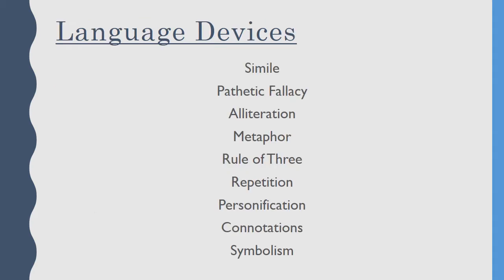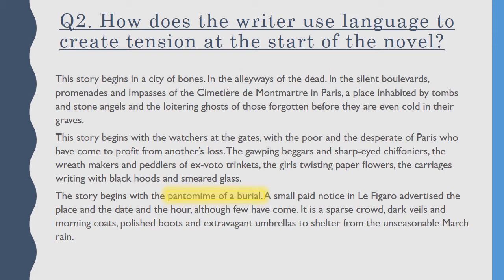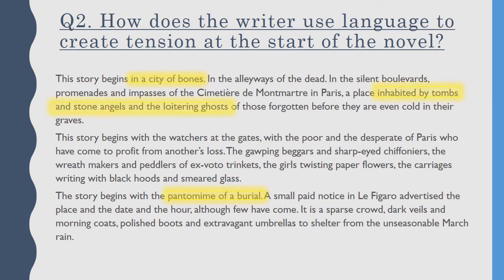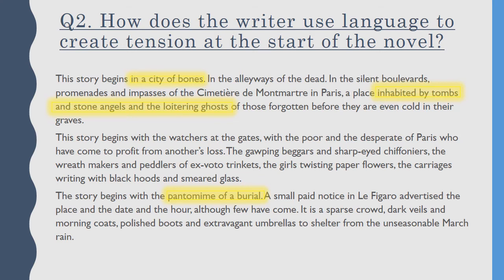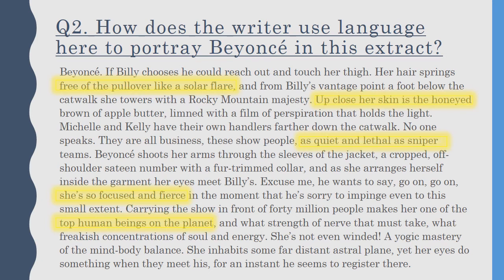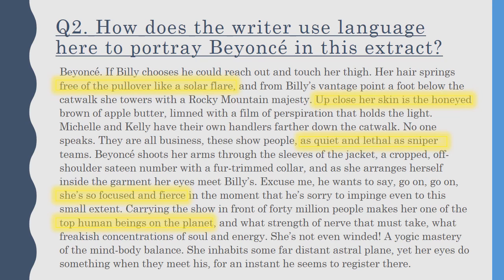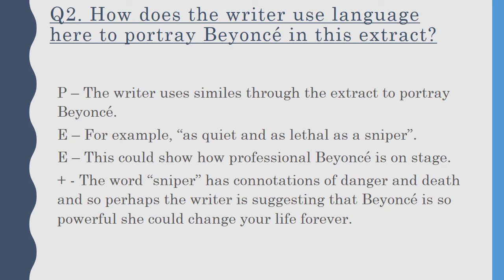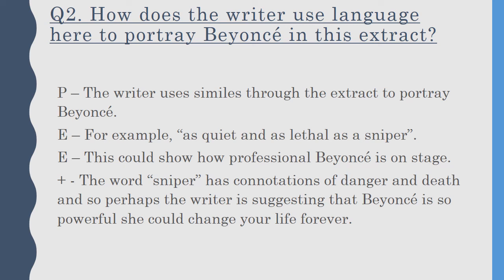How to revise English Language Paper 1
A video to help revise the language question on AQA Paper 1 English Language.